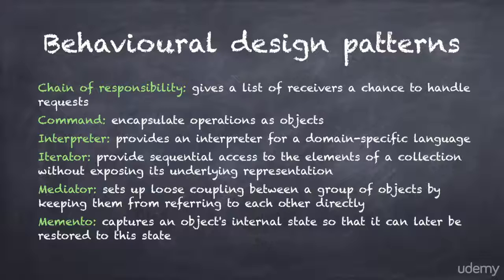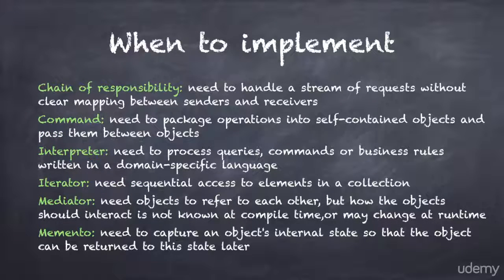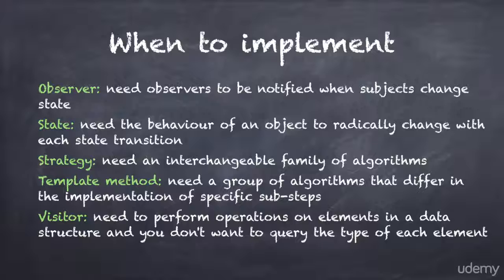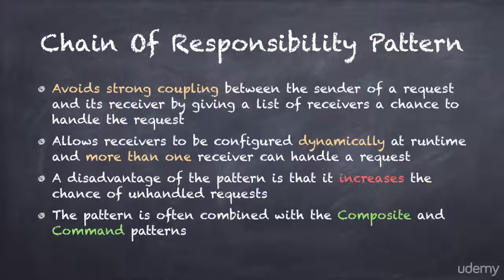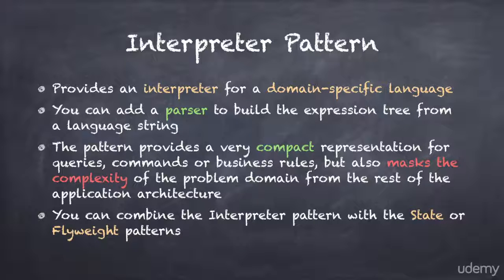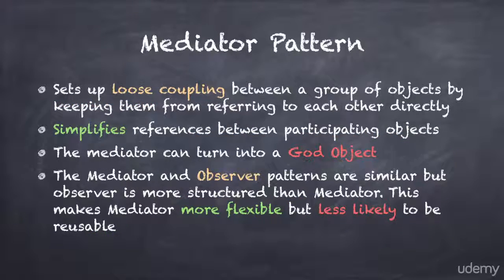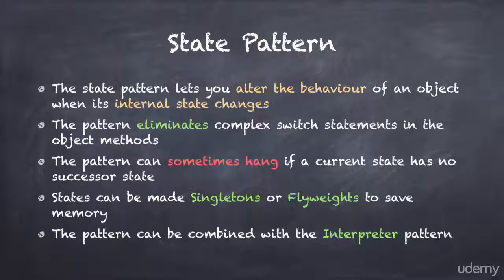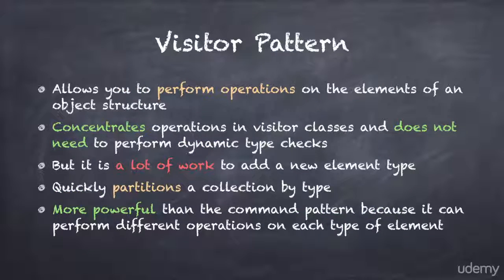017 Section Recap